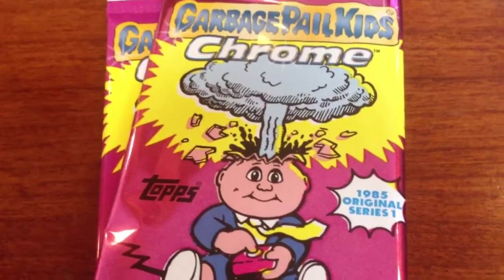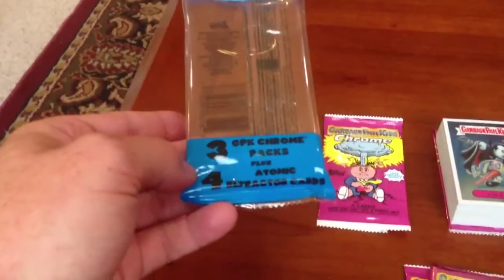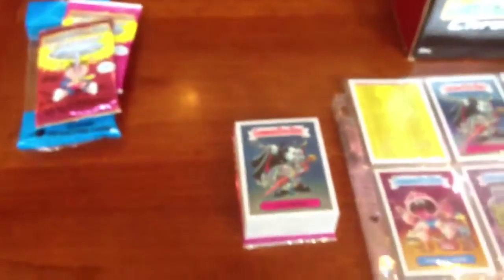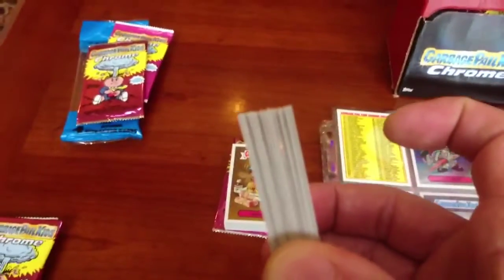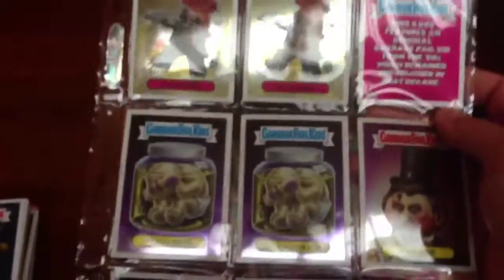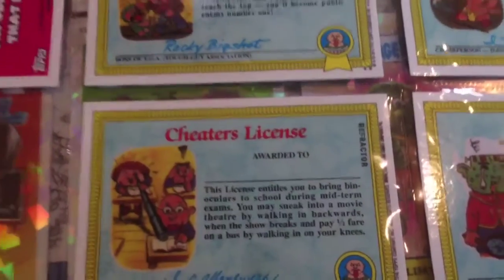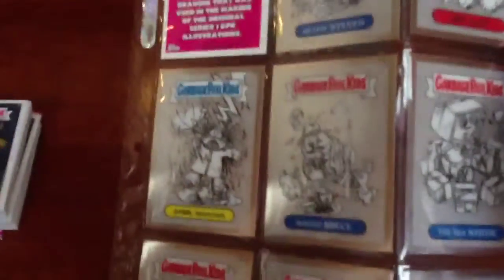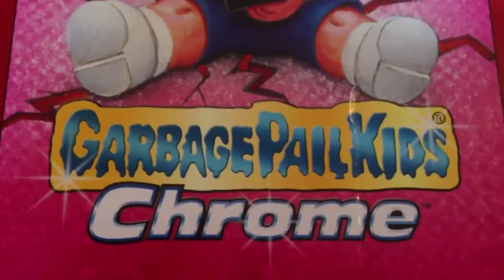Garbage Pail Kids Chrome First Look (HD)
This video is nothing more than a brief introduction to the newest Garbage Pail Kids release from Topps, Inc.